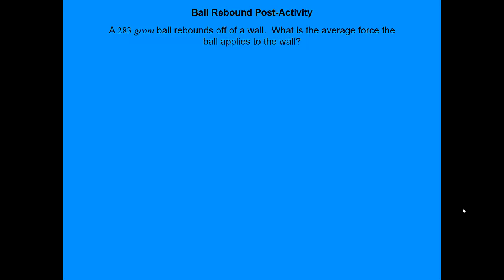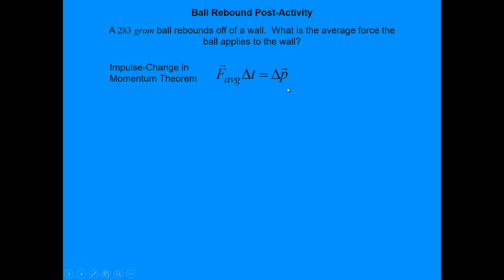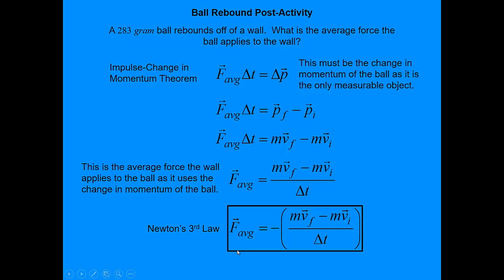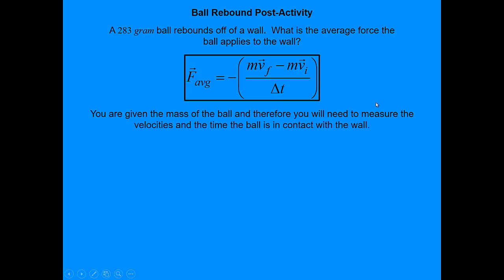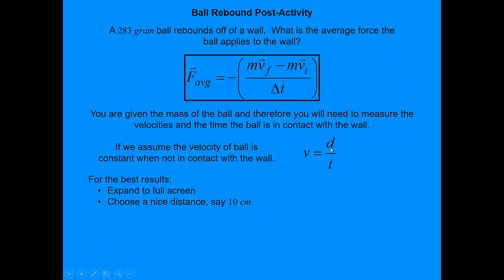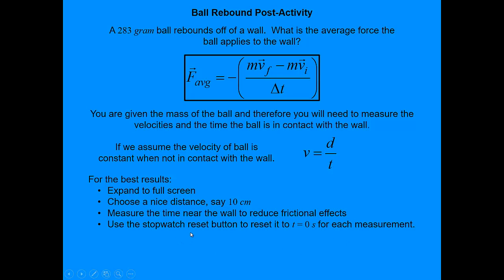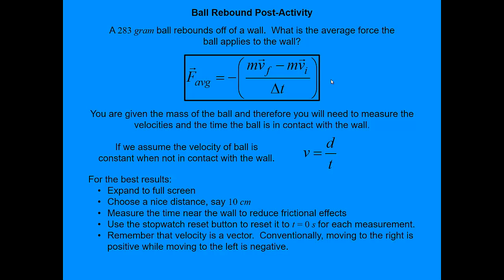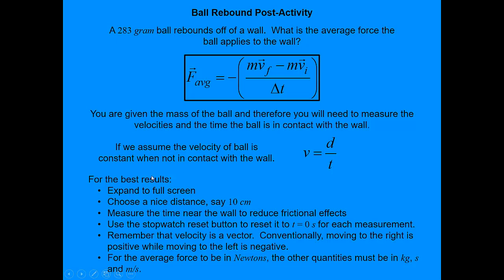Ball Rebound Post-Activity (Pivot)